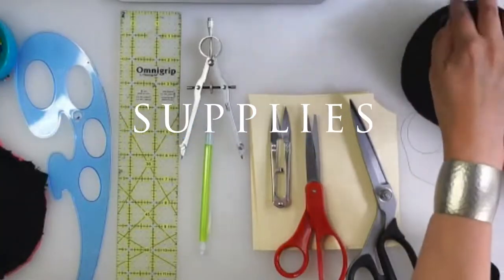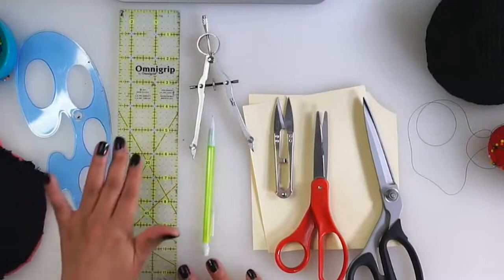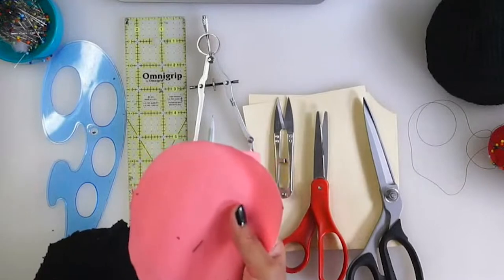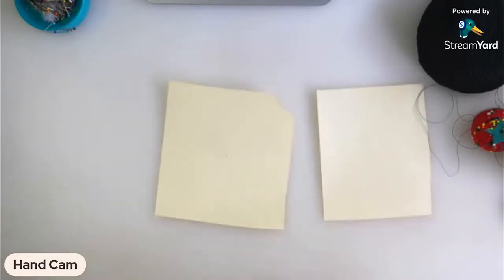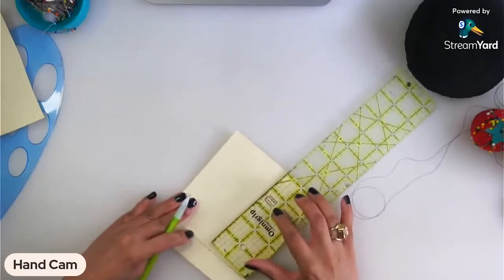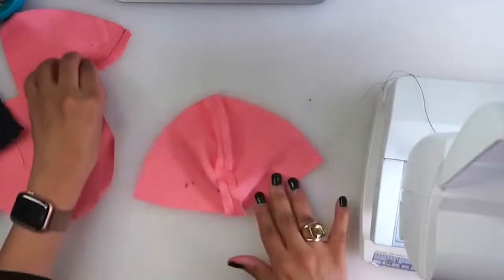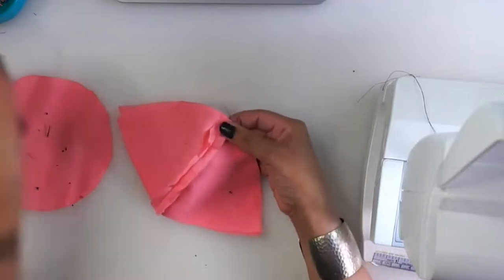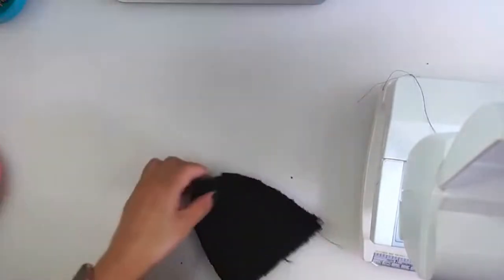How To Make A Pressing Ham | Pressing Ham DIY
In this episode, I walk through how to make your own Tailor’s Ham/Tailor's pressing Tool.  We are going to make one that is helpful for pressing curves and is perfect for bra making.  We're making the half ball version of the tailor's ham.   This one is used for pressing seams in bra cups.

Also, in this sew along tutorial, I will walk through how to make your own pattern.  It is easy, simple and makes for the perfect upcycle project.  It's great if you just want to make use of some remnant fabrics that are lying around the house as well.   The project will only take you about 20 minutes to make.

This ham makes your bra sewing easier and the outcome is much more professional.  That's right, who doesn't want professional looking panties.

I hope you are able to join me for Sew Jeaux LIVE where we discuss trending topics, lingerie making, sewing in general and business topics over a STRONG cup of jeaux.  What's jeaux?  It's coffee spelled J_E_A-U-X as a nod to my roots as a Louisiana Creole.

Let's chat and sew together!  Bring your cups, questions and comments!  I am here for it!